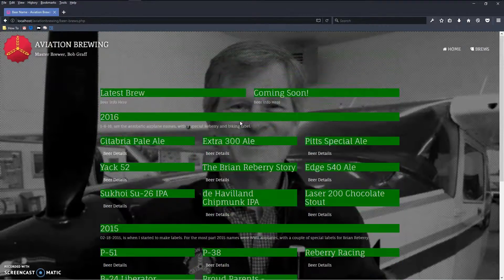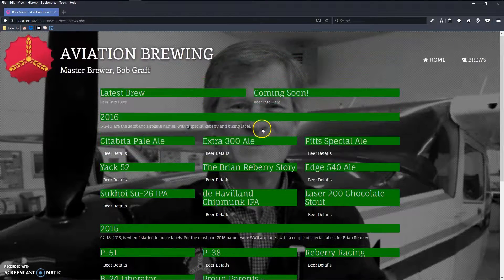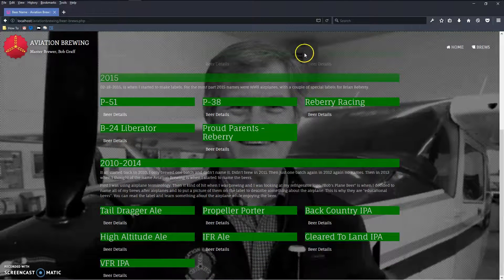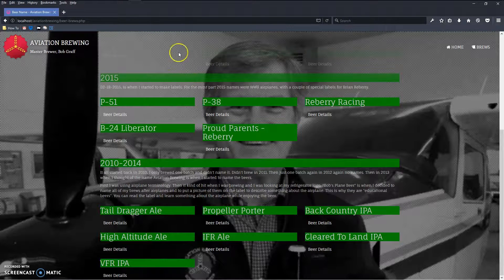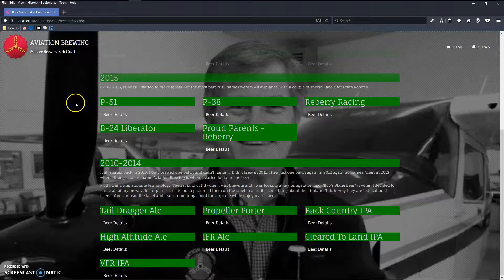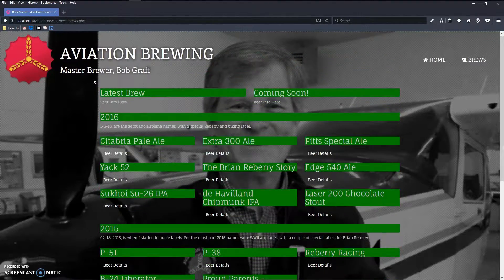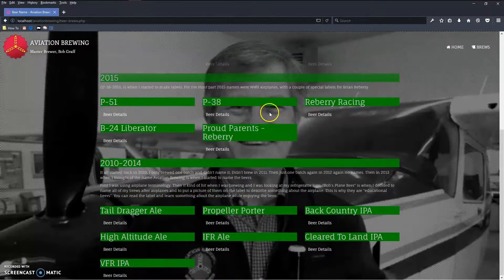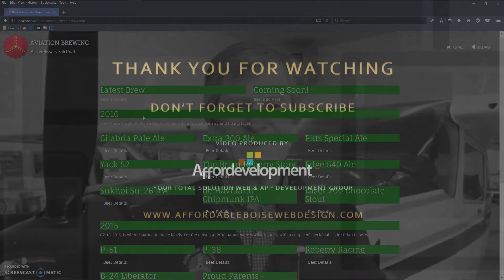How To Hide Page Content Under Transparent Header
I wanted to hide my main content under a transparent header as I scrolled down the page, but did not find the solution I was looking for. I was able to create a solution on my own using some CSS and Jquery, although Jquery is not necessary, the results are the same.

If my solution helped you please check it on Stack Overlow.

Produced by: Affordevelopment